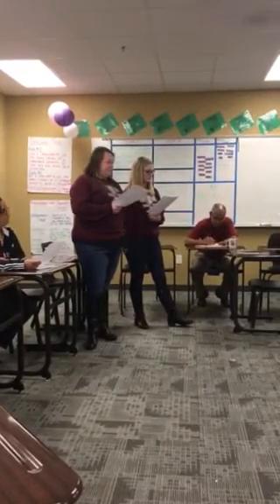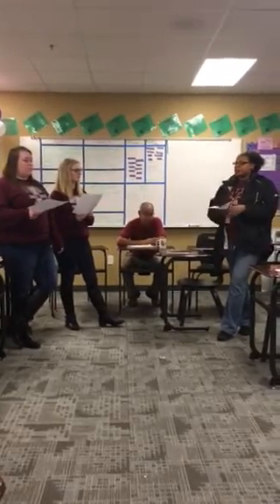Tindley Collegiate learning walk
Grade 6 reports out